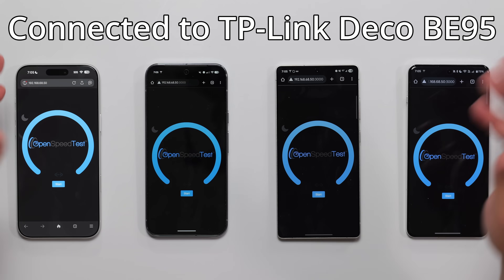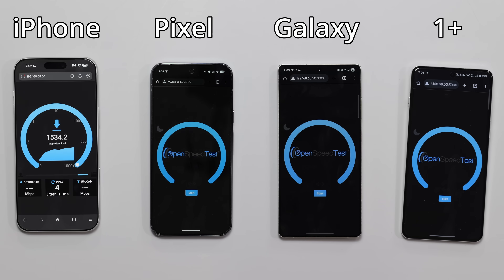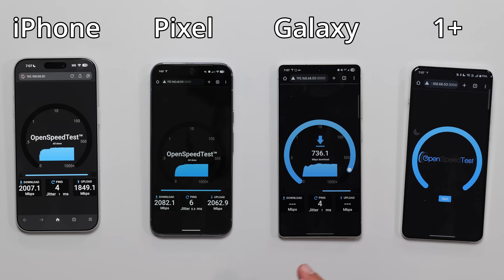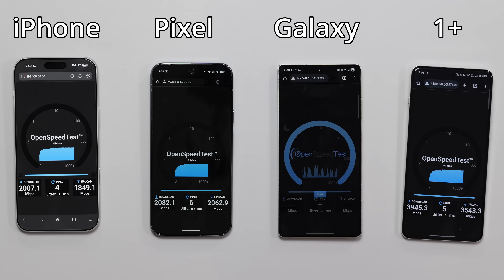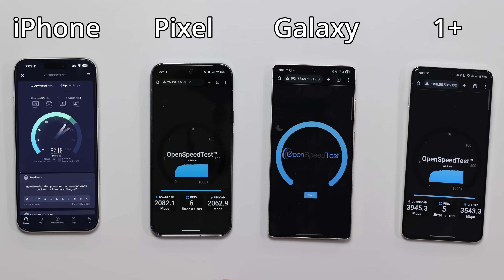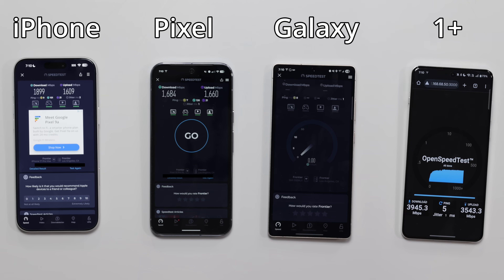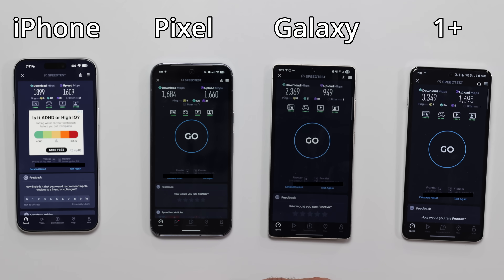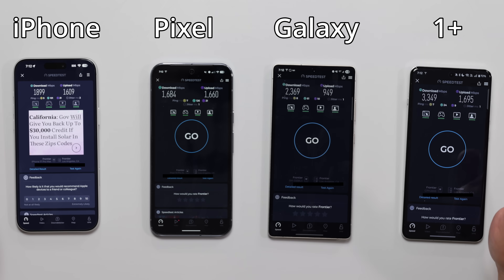Which Flagship CRUSHES WiFi? iPhone 17 Pro Max vs Pixel 10 Pro XL vs Galaxy S25 Ultra vs OnePlus 13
Can the iPhone 17 Pro Max's WiFi 7 keep up with the fastest Androids? We test it against the Samsung Galaxy S25 Ultra, Google Pixel 10 Pro XL, and OnePlus 13 in a head-to-head speed test showdown to find the true WiFi 7 champion.

Product Links
Pixel 10 Pro XL
Samsung Galaxy S25 Ultra
OnePlus 13

TP-Link Deco BE95

Timeline
00:00 - Wi-Fi 7 Speed Tests (Apple vs Android)
00:47 - Local Speed Tests
04:08 - Internet Speed Tests